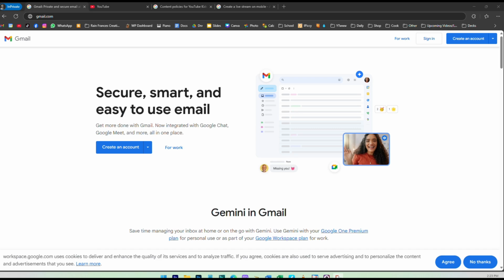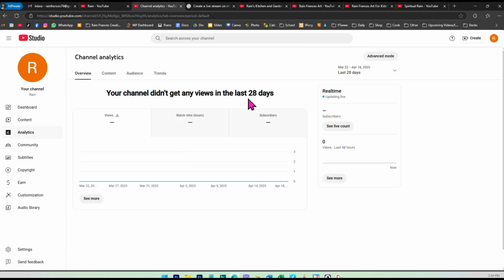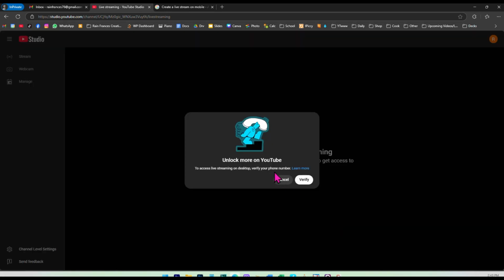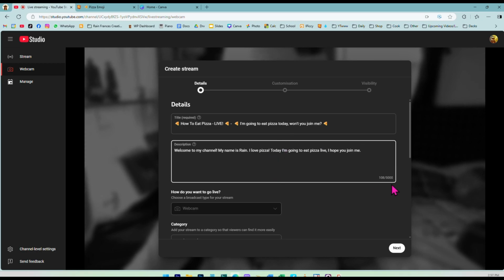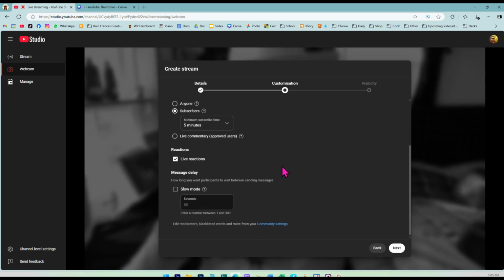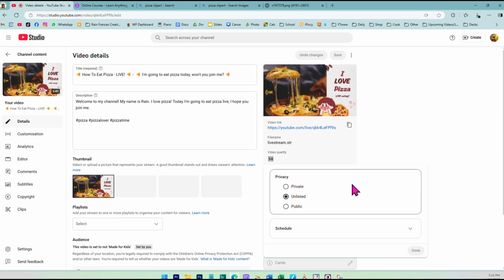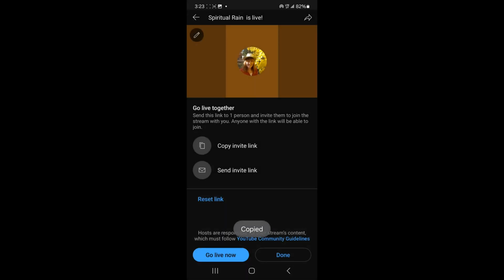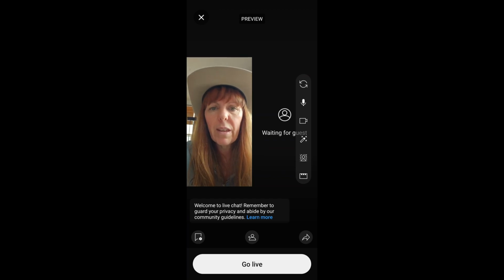🔴GO LIVE 101🔴 Using YouTube Platform - Webcam or Mobile Device - Beginner Instructions (2025)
Welcome Friends!

In today's video I will show you how to go live using the YouTube platform. This video is for beginners who are new to both YouTube and for those who are new to live stream broadcasting. The video is divided into 3 sections:

 1. How to set up your YT account and what you need to do to go live.

 2. How to go live using your computer/webcam.

 3. How to go live using your smart phone.

I'll also show you how to share a screen while doing a solo live stream; and how to invite a guest to co-host your live stream broadcast.

*What I didn't mention in the video:
1. When you do live stream broadcasts using your mobile device, the default setting is VERTICAL. You cannot switch it to a "landscape" or horizontal video.
2. When you are doing a solo live stream broadcast using your mobile device, once you click "go live" you are LIVE. If you have a guest, it will take you to the screen where you are waiting for your guest, then you click "go live" a second time to actually go live.*

Rain

CHAPTERS
00:00 How To Create YouTube Live Streams
02:00 Breakdown of the topics
02:37 How to set up a Gmail/YT account
05:19 How to create your YouTube account
07:00 Information on content for kids channels
07:36 About the content on my 4 channels
08:44 How to customize your channel
14:56 Rules for going live
16:02 Request YouTube for access to be able to stream
17:57 About subscribers
20:47 How to go live using your computer/webcam
25:31 Create a thumbnail using Canva
34:58 How to share your screen during a live stream
41:25 How to go live using your smart phone and invite a guest
53:18 Wrap up and reminder to make live stream public!
54:13 Thanks for watching!